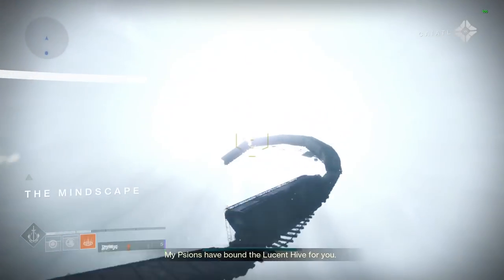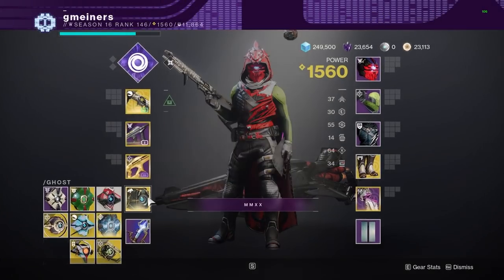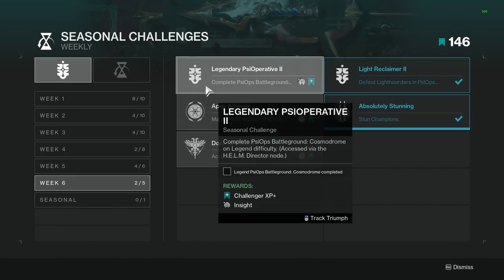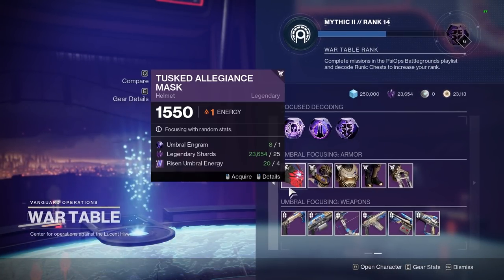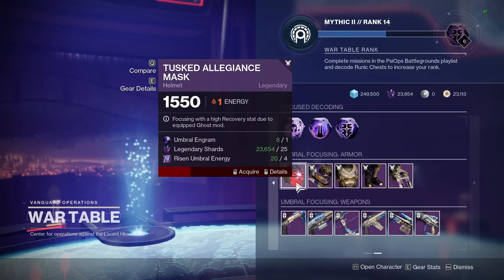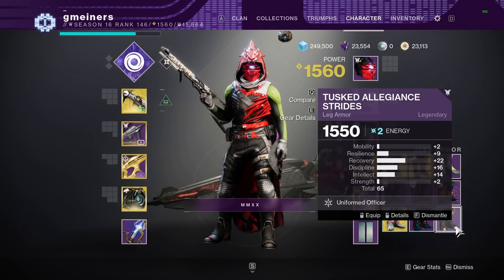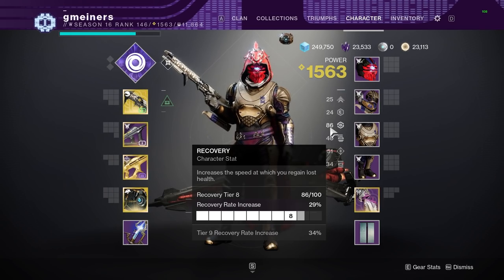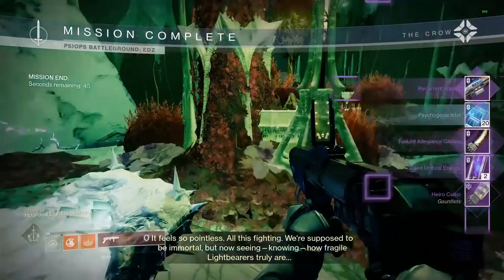The BEST Farm for High Stat Roll Armor in Witch Queen - (Destiny 2 War Table Armor Farm)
This video goes over how to get the best armor for end game content builds. This is how to get high stat roll armor in destiny 2 witch queen. The War Table armor farm lets you get triple 100 stats in destiny.
~GAMER SUPPS!